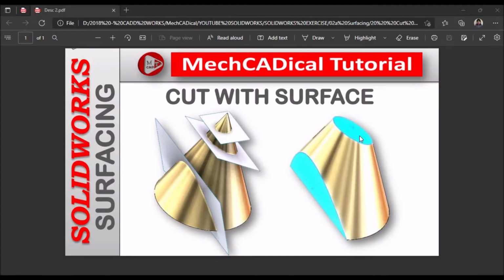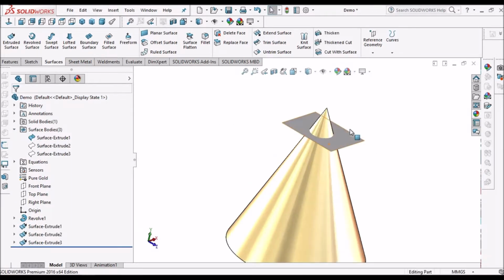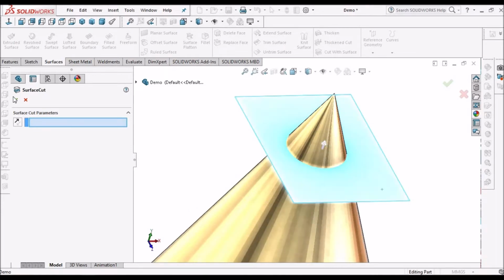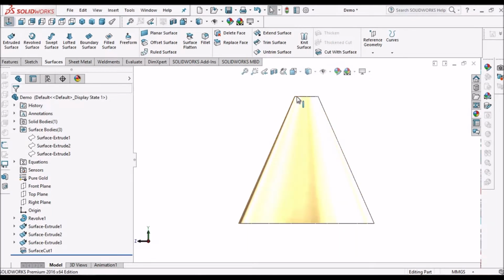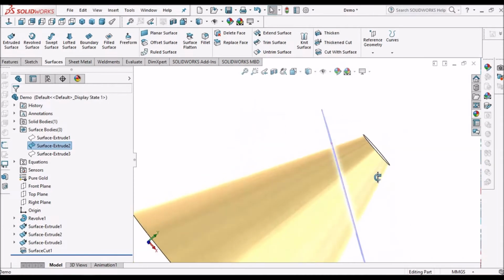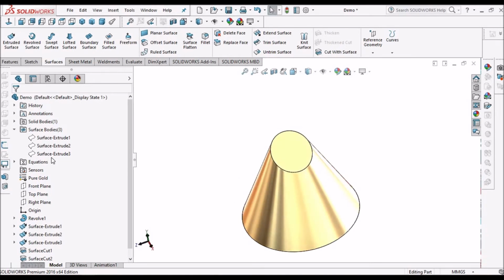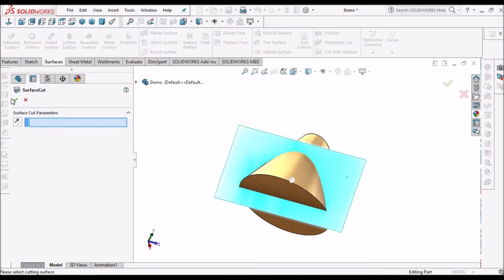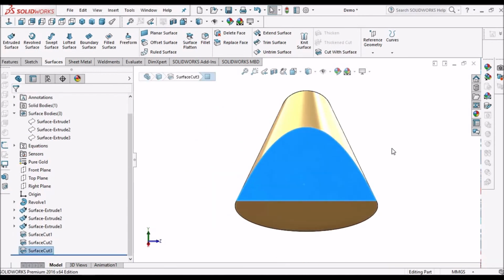Cut With Surface (Section of Cone) In SolidWorks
In this video, I am going to explain about "Cut With Surface" in SolidWorks - Surfacing module
Here, I am going to explain about various cross section of Cone by using "Cut With Surface" command